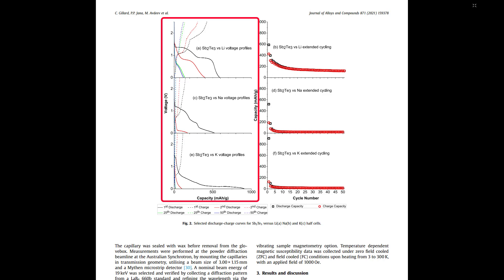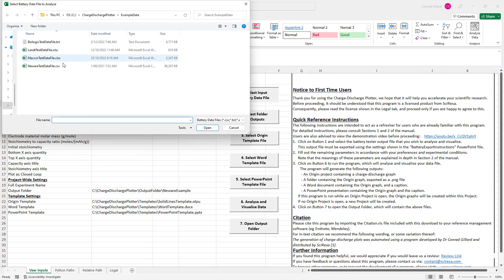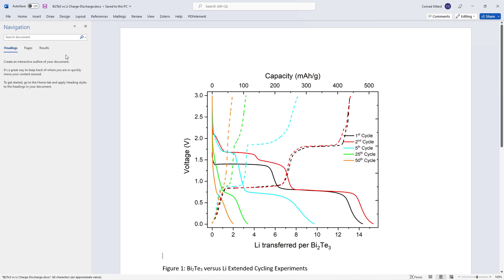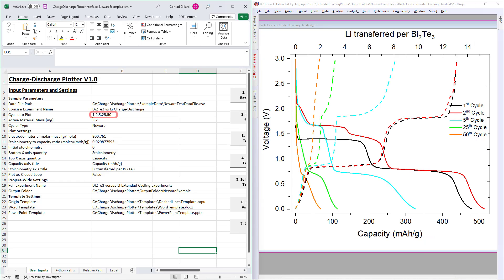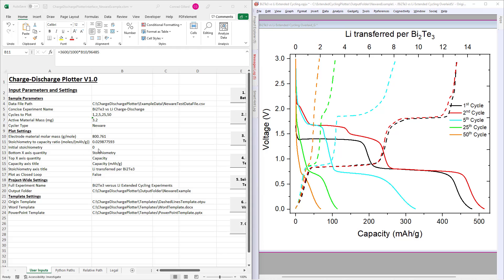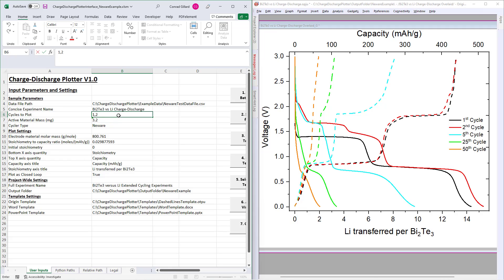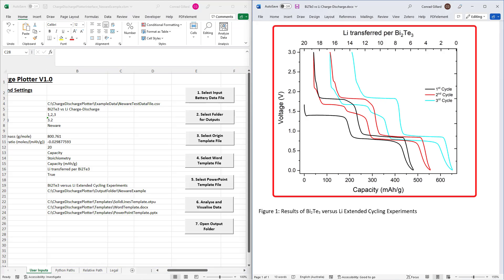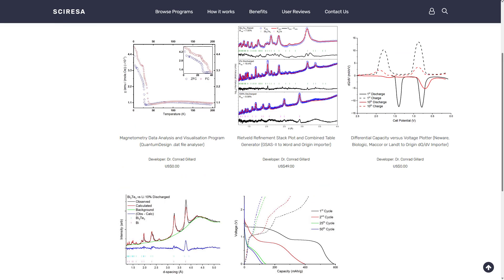Charge-Discharge Profile Plotter (Battery tester output file to Origin importer)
This program analyses battery tester output files (Neware, Maccor, Biologic or Landt) and generates the following outputs:

- An Origin plot of Galvanostatic Cycling with Potential Limitation (GCPL) curves
- A Word document containing the above plot, with a caption
- A PowerPoint presentation containing the above plot and caption
- The Origin plot exported as an image file

Program Availability
This program is included within my application, SciResa Assistant:, which is described in the following video
It should be noted that this application requires Origin 2021 or later to run.
Also, please note that I encourage students to ask your research group leader to purchase this application on your behalf, or to reimburse you.

Timestamps
0:00 Problem Statement
0:15 Video Introduction
0:30 Program Demonstration
1:22 Program Tutorial Introduction
1:24 Concise Experiment Name
1:36 Cycles to Plot
1:42 Battery Testing System Manufacturer
1:49 Active Material Mass
1:54 Electrode Molar Mass
1:58 Stoichiometry to Capacity Ratio
2:10 Initial Stoichiometry
2:28 Axis Quantities and Titles
2:37 Plot as Closed Loop
2:50 Full Experiment Name
3:00 Origin Template
3:20 Further Information
3:30 Program Availability

Further Information
For a detailed demonstration of how to modify Origin, PowerPoint and Word templates, please see the following video

Acknowledgement
This video contains figures and excerpts from the following paper:
Gillard, C., Jana, P. P., Avdeev, M., & Sharma, N. (2021). The structural evolution of tetradymite-type Sb2Te3 in alkali ion batteries. Journal of Alloys and Compounds, 871, 159378.